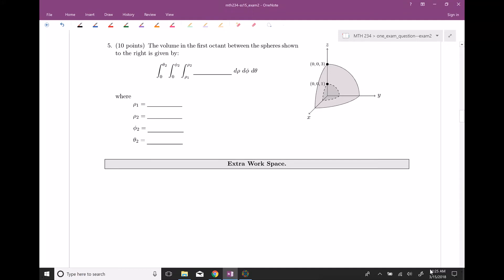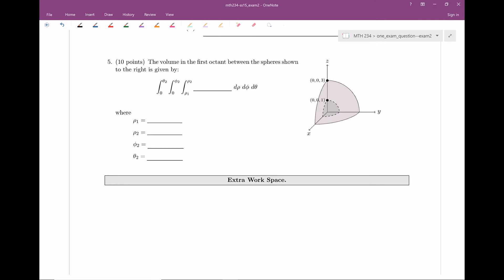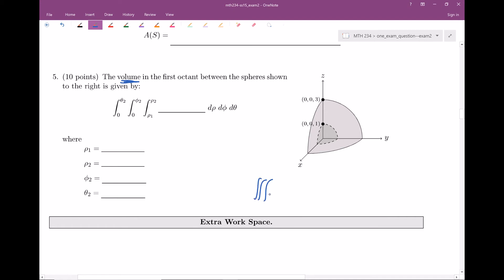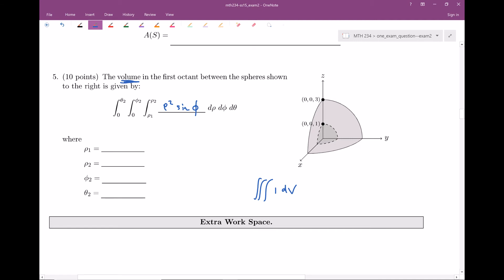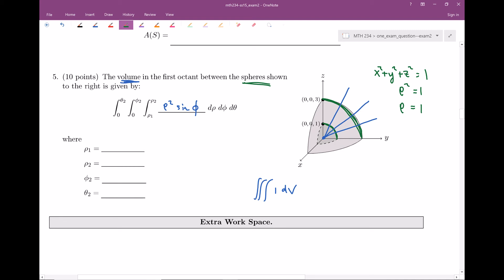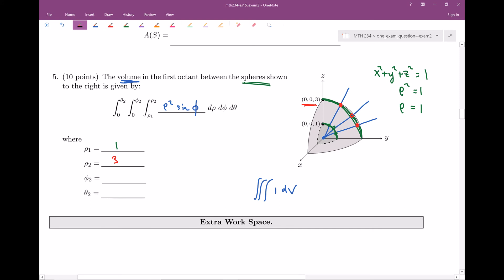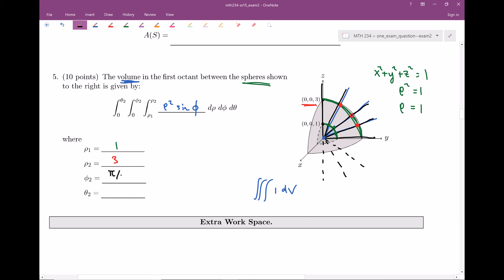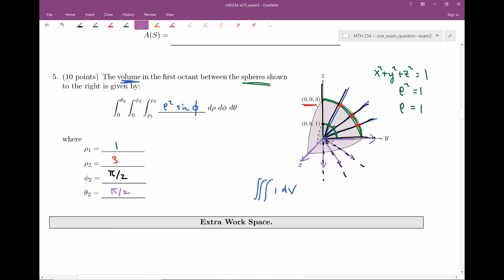15.9 -- MTH234 -- One Exam Question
Ryan talks about math